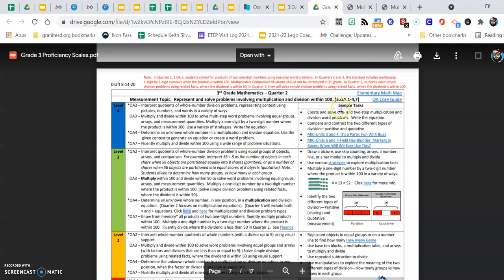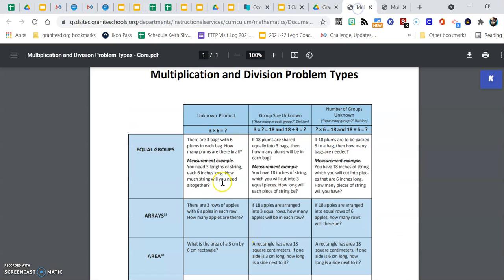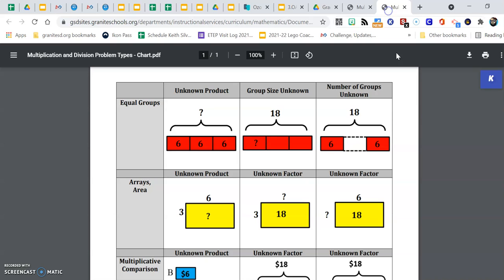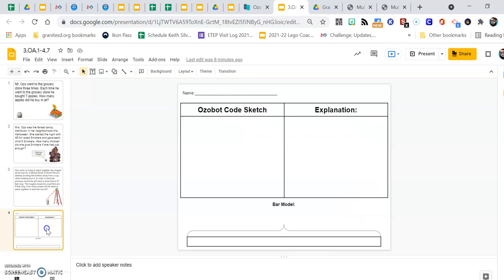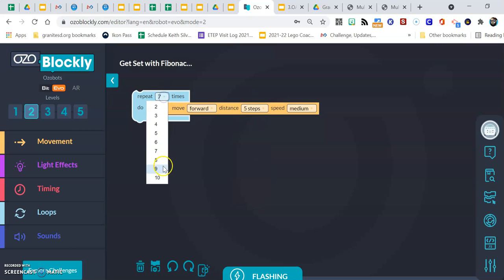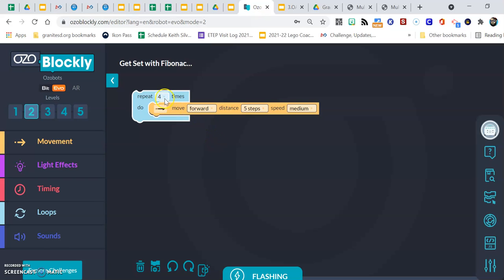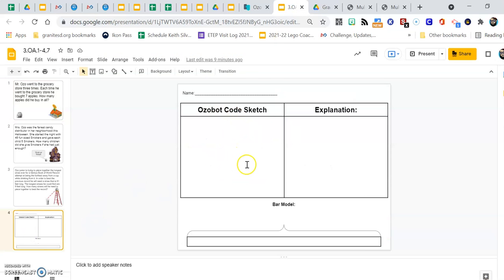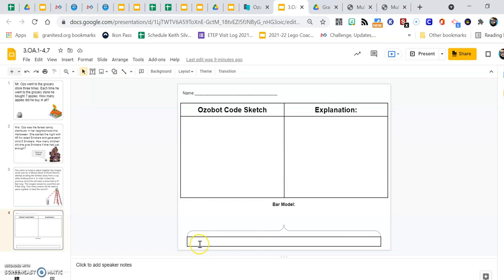Ozobot Lesson 3.OA.1-7